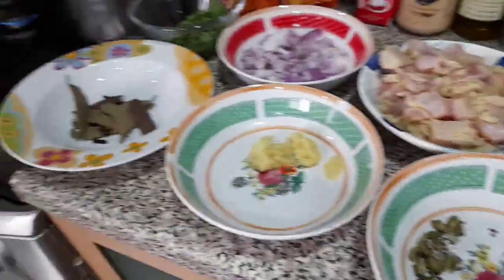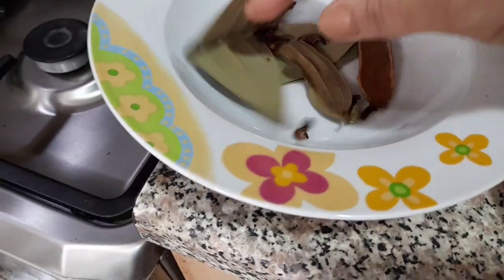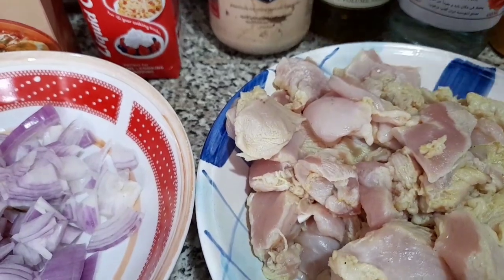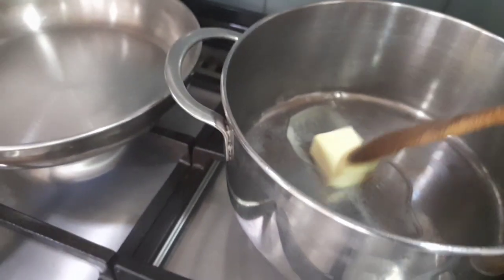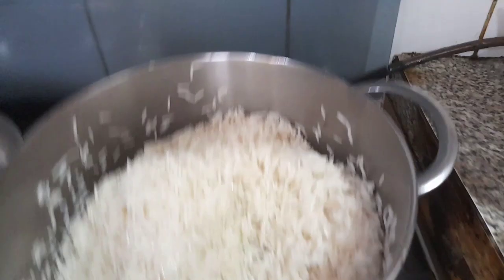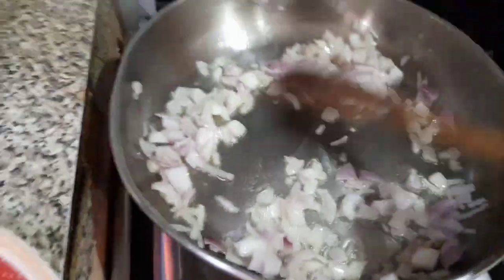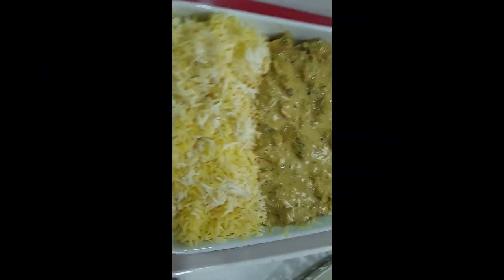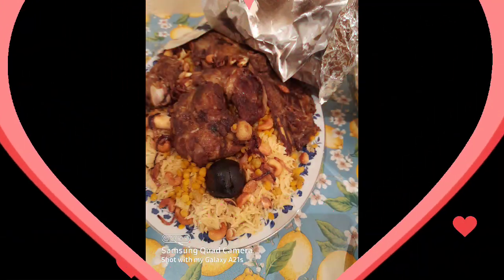chickenmushroom how to cook chicken with alfredo sauce?/saffronrice arabic arabic style cooking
cooking arabic food, have some special spices ang herbs  .all specialty saffron rice made from scratch. very easy cooking and easy  learning.. join me guys as we learned new things..